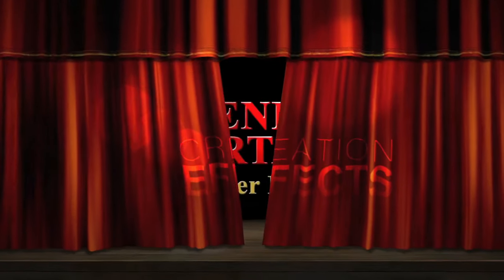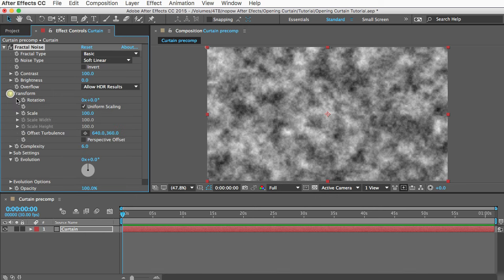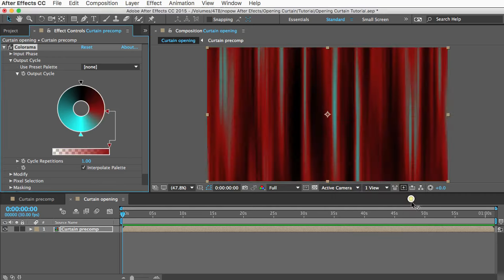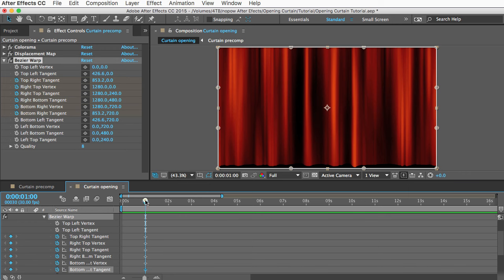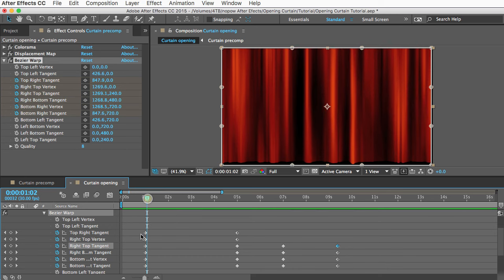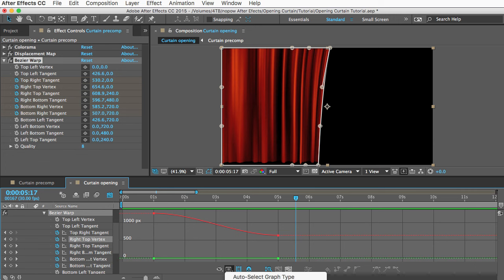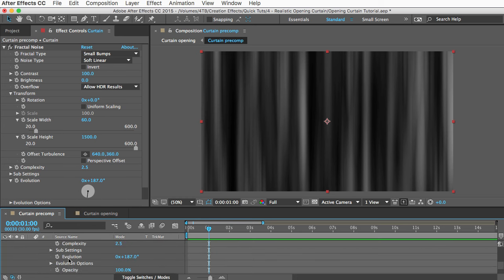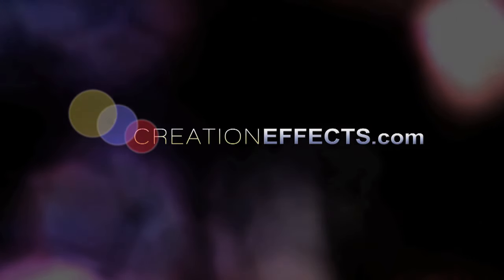Create a Realistic Opening Curtain (After Effects Tutorial)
This tutorial shows how to make an opening curtain animation in After Effects. The optional "Opening Curtain" template will save time and has extra features.

Template description:
This 3D theater with opening and closing curtain animation has no pre-rendered elements - it’s made entirely in After Effects so it’s completely customizable. Easily insert your text or graphics, and display it on the curtain, or behind the curtain on the stage.